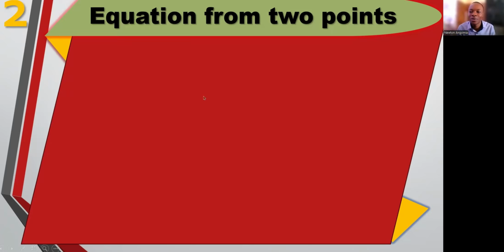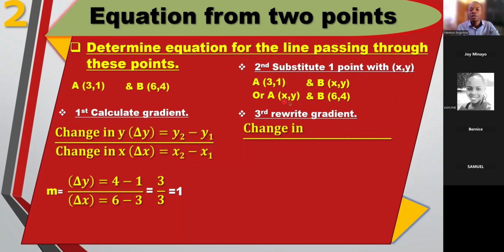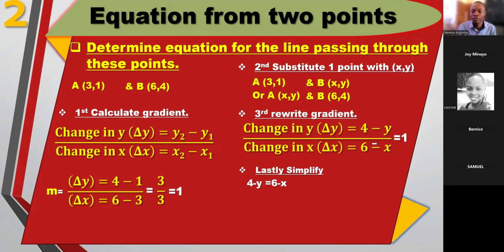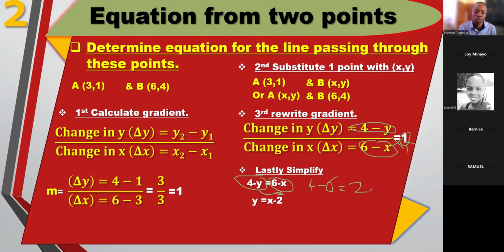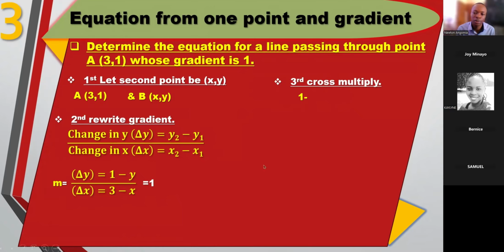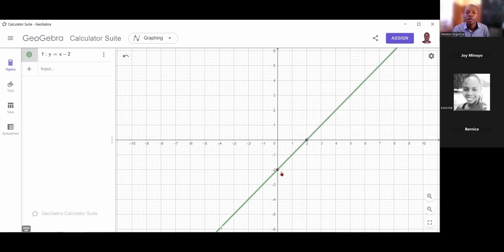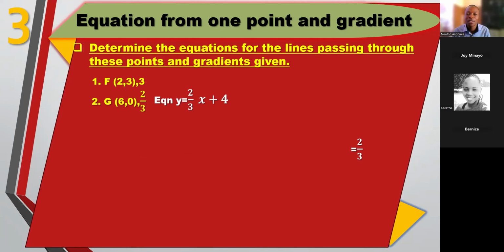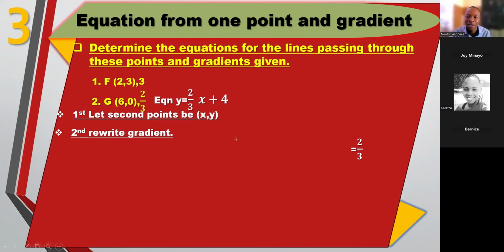Mapemath Grade 9 (CBC) Lesson 2:FORMING EQUATIONS OF STRAIGHT LINES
Hello there, hope you are well.
Heres why you should watch to the end;
1.You will learn how to form equations of straight line from two points on the line.
2.You will learn how to form equation of a straight line from one point and its gradient.
Best of luck in your learning!